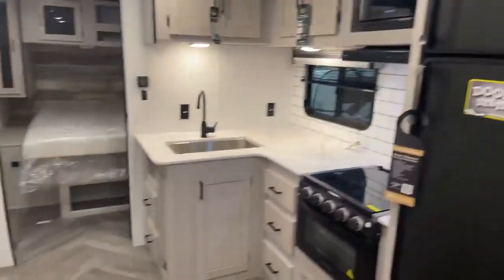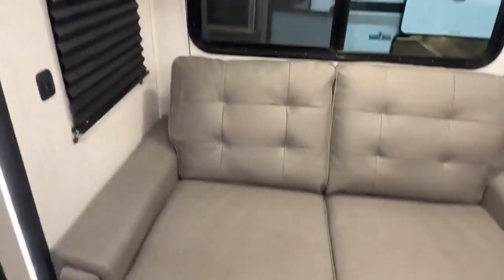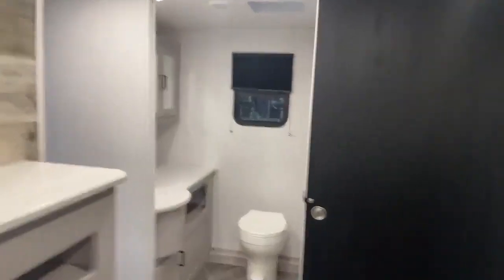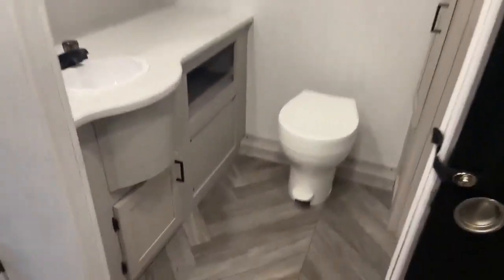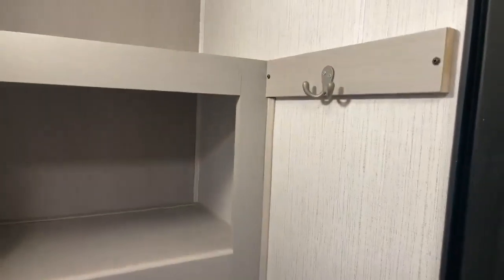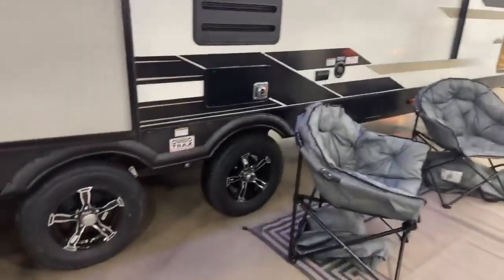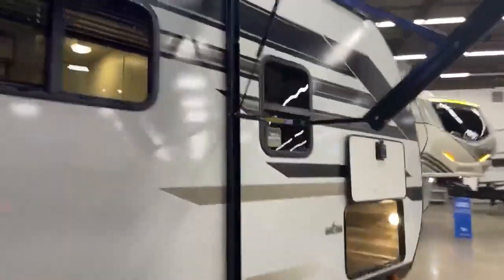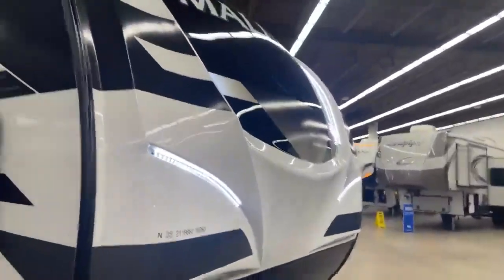MID SIZE FAMILY CAMPER!! | 2022 MALLARD M26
SUPER SLIDE, KING SIZE BED, DOUBLE BUNKS, POWER STABILIZERS AND MORE!!!

BIG BEN
GANDER RV!!